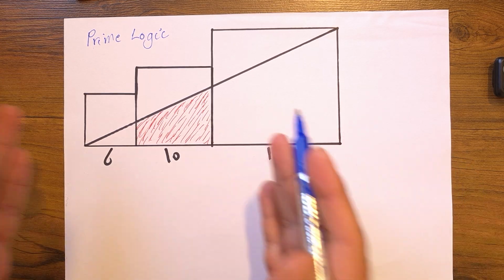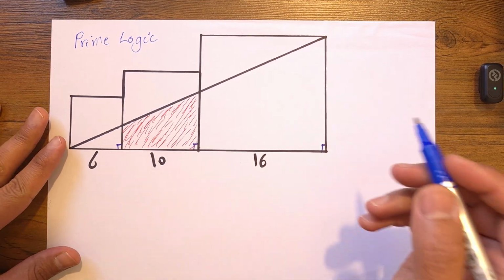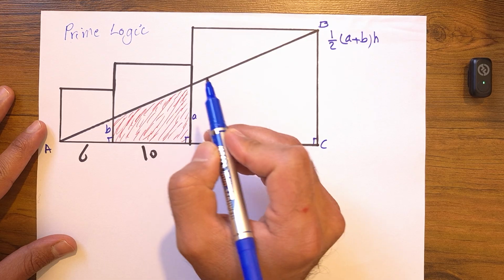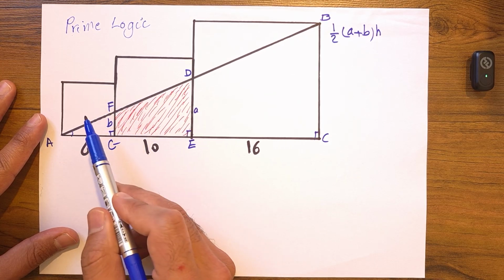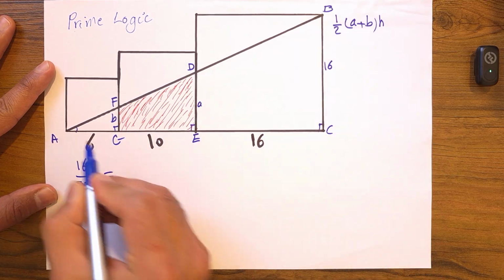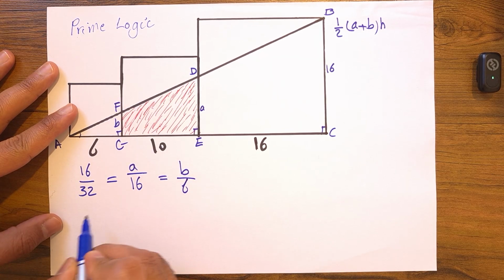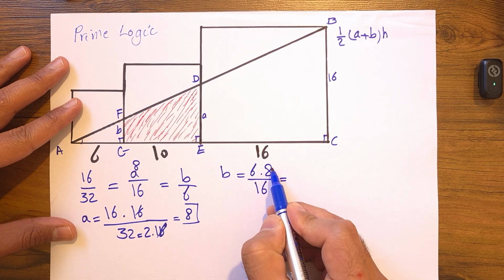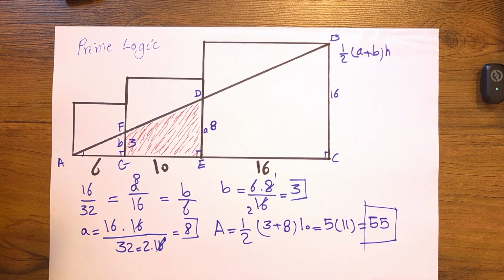This Shaded Trapezoid Looks Impossible… Until You See This Geometry Trick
This geometry problem looks simple — but it hides a powerful idea.

In this video on Prime Logic, we’re given three adjacent squares with side lengths 6, 10, and 16, and asked to find the area of a shaded trapezoid trapped between them. At first glance, the shape looks messy and hard to analyze.

But once you recognize the similar triangles hiding inside the diagram, everything falls into place.

We use:
• Similar triangles
• Trapezoid area formula
• Proportional reasoning
• A clean geometric argument (no coordinates required)

Step by step, we identify the parallel sides of the trapezoid, determine its height using the middle square, and compute the missing lengths using triangle similarity — leading to a surprisingly elegant final answer.

📐 FINAL ANSWER: 55 square units

This problem is perfect for:
• Geometry students
• Math competition prep
• Olympiad-style thinking
• Visual learners
• Anyone who enjoys clever geometry tricks

▶️ Pause the video and try solving it yourself before watching — then compare your approach with mine.

💬 Can you solve this problem using coordinates, area subtraction, or another creative method?
Drop your solution in the comments — I read and learn from them all.

00:00 Geometry problem introduction
00:29 Understanding the square setup
01:10 Why these shapes must be squares
02:05 Identifying the shaded trapezoid
03:00 Trapezoid area formula explained
04:05 Spotting similar triangles
05:40 Setting up proportions
07:10 Solving for side lengths a and b
08:20 Final area calculation
09:05 Final answer and conclusion
09:30 Viewer challenge and discussion